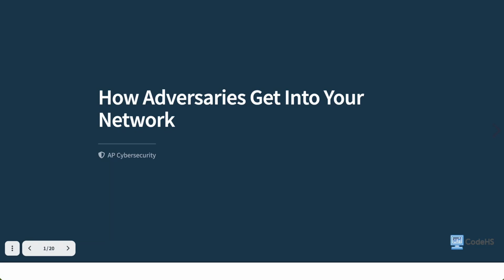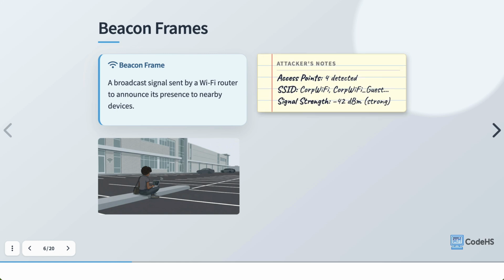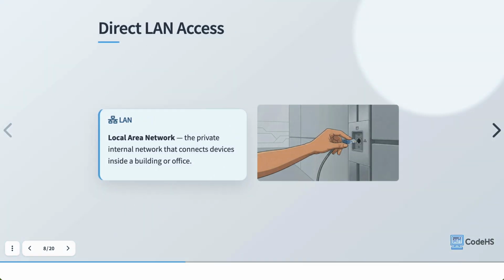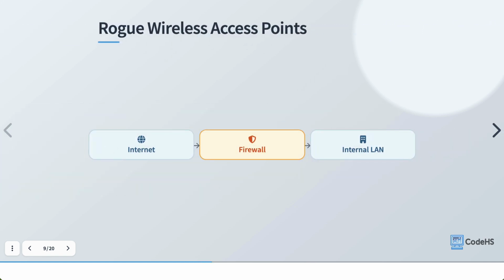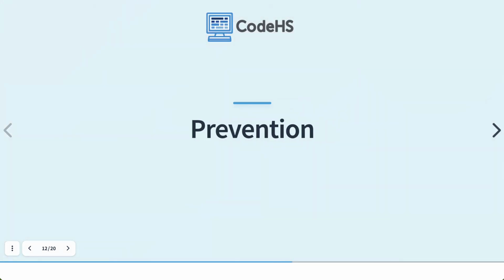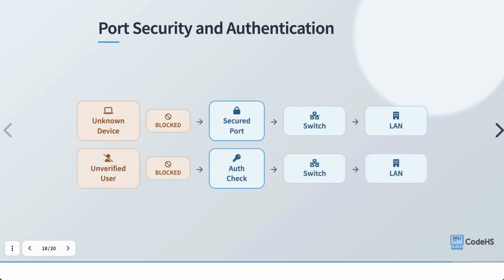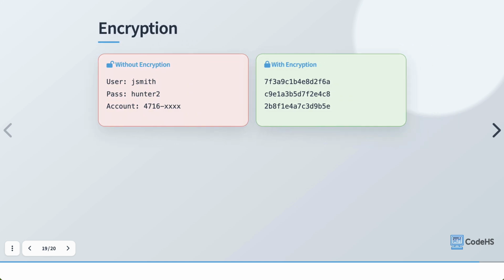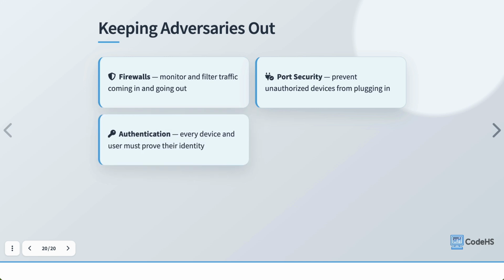How Adversaries Get Into Your Network